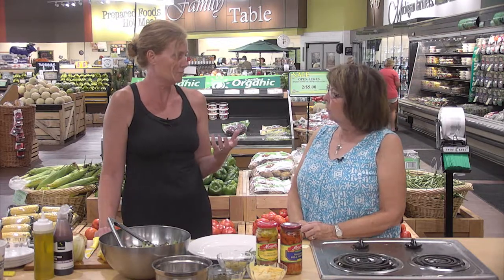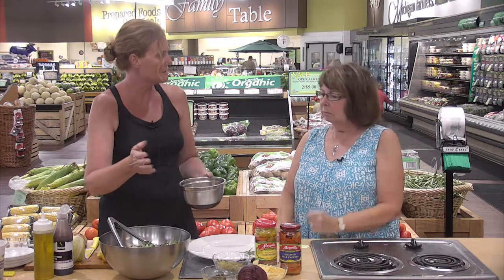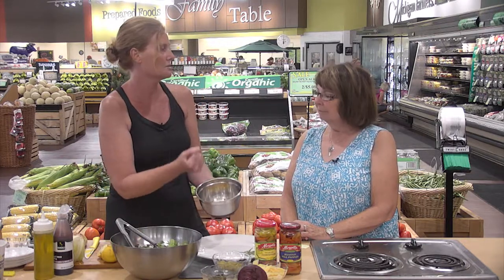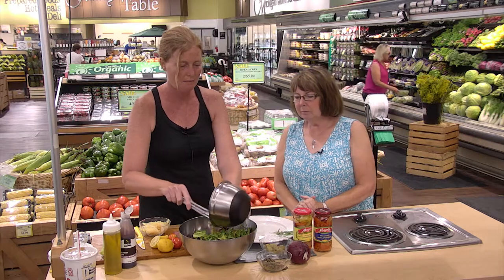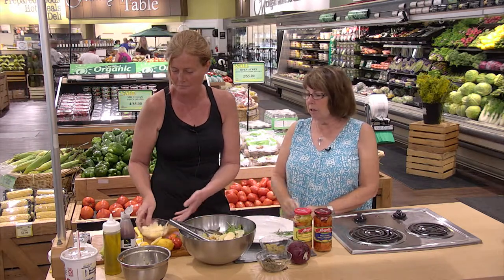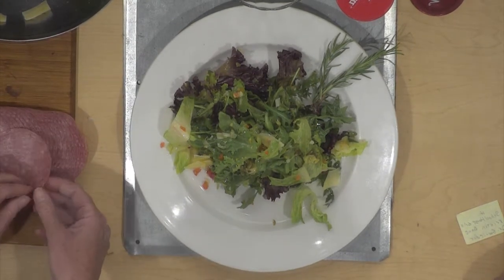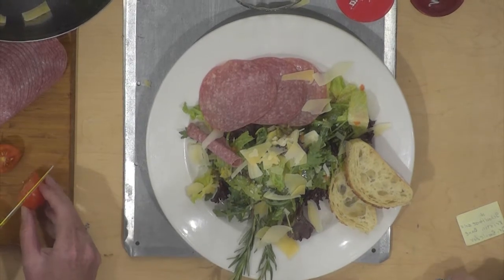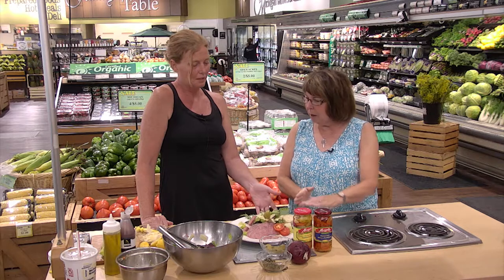At the Market - School House Grill - POP UP Gala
Kristin Bane, School House Grill prepares a great Salad and Helen McCartan  St. Clair Art Association's POP UP GALA, join Host Pat O'Connor on this final season edition of At the Market